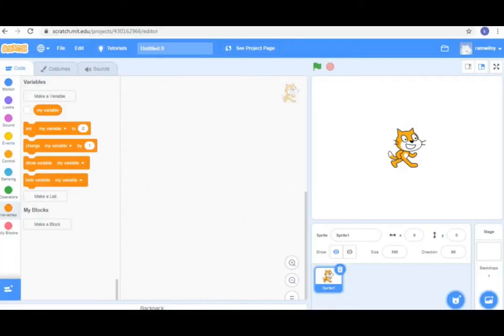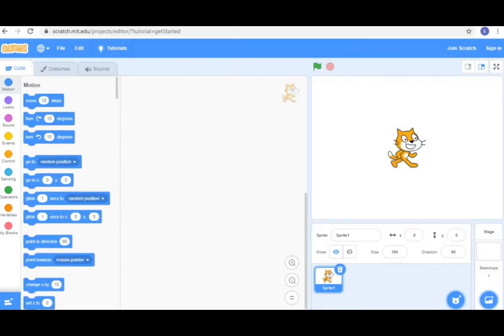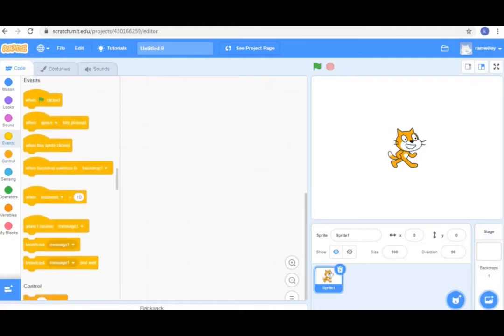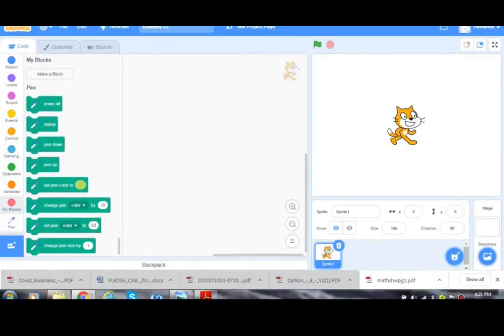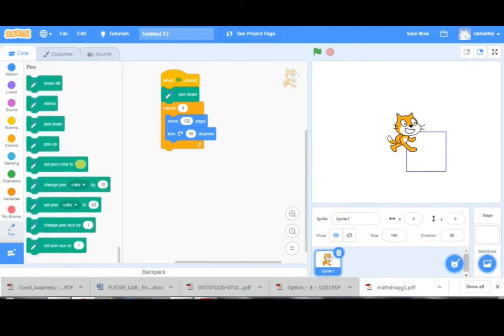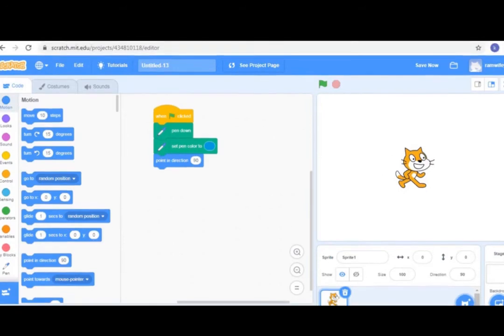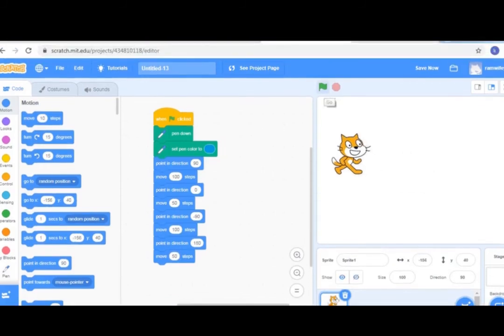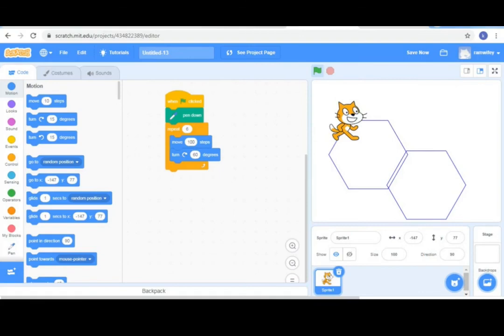Scratch Basic Projects